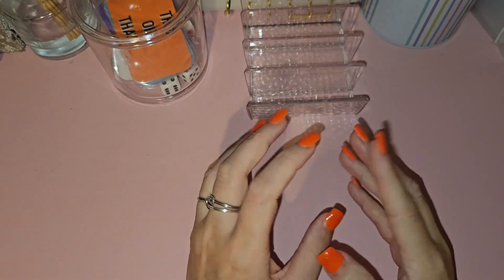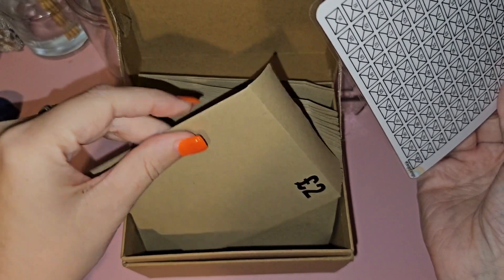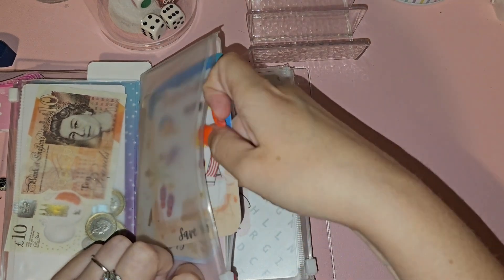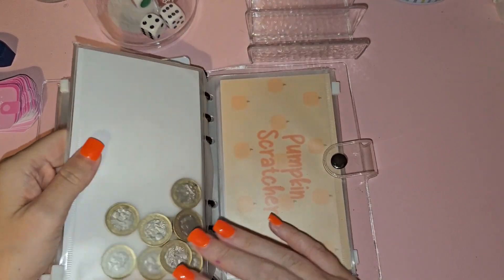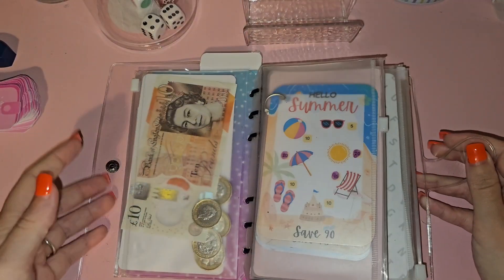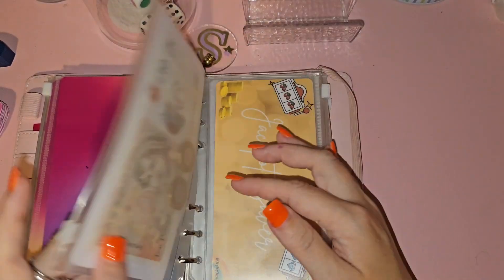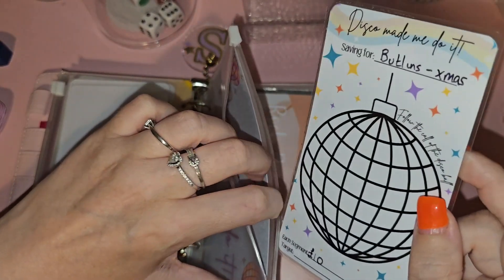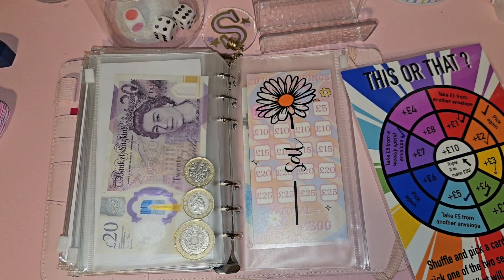Flick Through My Savings Binders As Requested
I started this journey to be able to provide for my family without stress.

missbudgets_